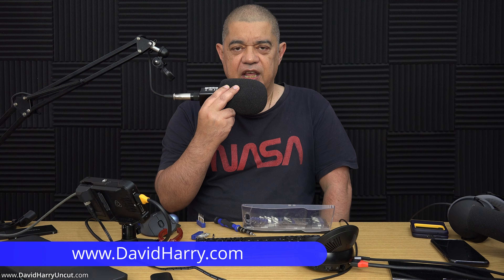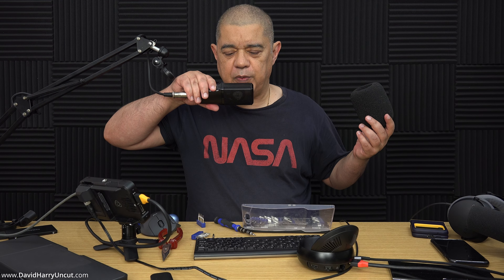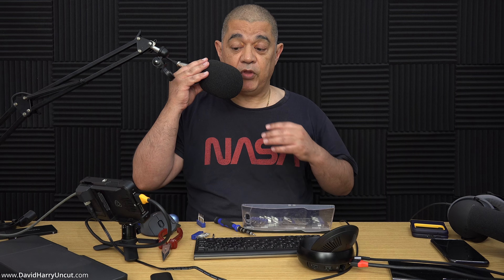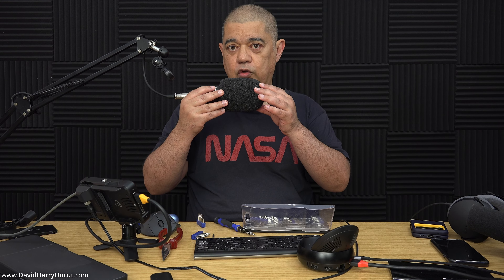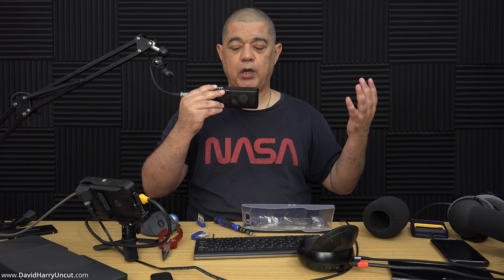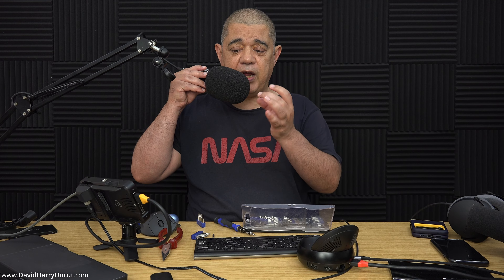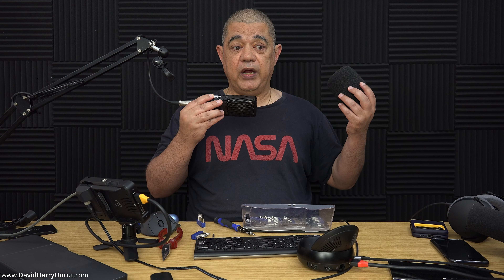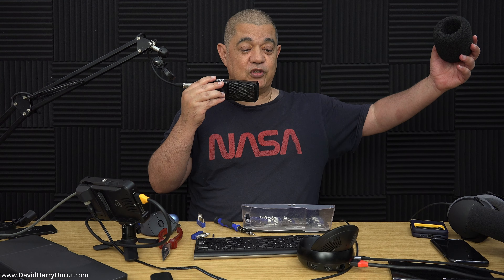Maono PM500 condenser microphone - Audio dialogue quality test before I modify it - PRELIMINARY TEST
Maono PM500

This is a test of my Maono PM500 before I move the capsule and electronics into another microphone body so I can have an end address mis instead of a side address mic.

To be clear, I really like the sound of this mic for my voice. That is why I want to see if I can make up an end address mic with its capsule etc. as I much prefer end address mics for on camera dialogue.

Cheers,
Dave.